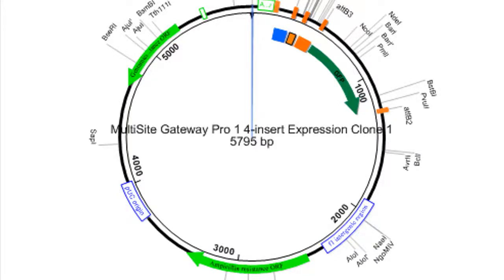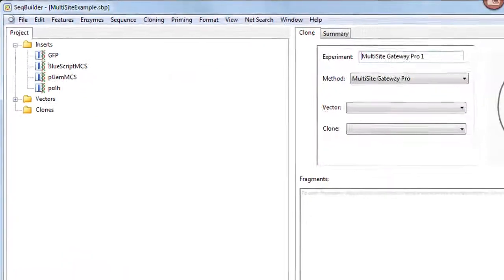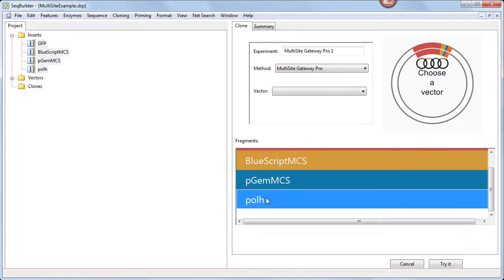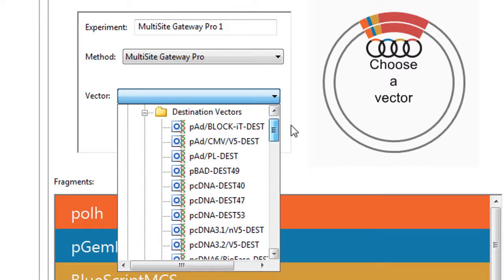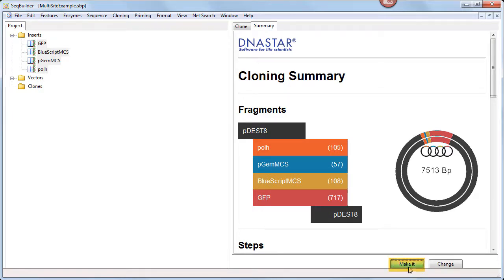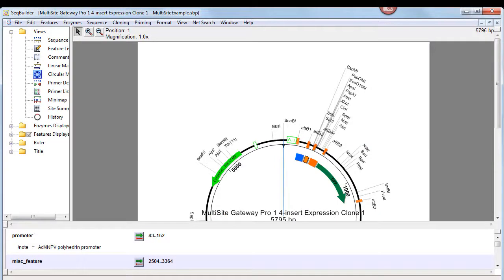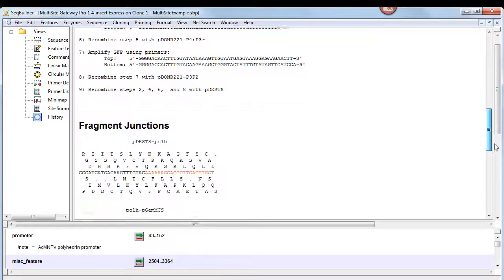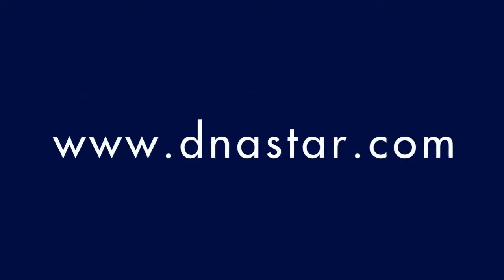DNASTAR - Multisite Gateway Pro Cloning in SeqBuilder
This video demonstrates how to create a virtual Gateway MultiSite Clone in SeqBuilder.